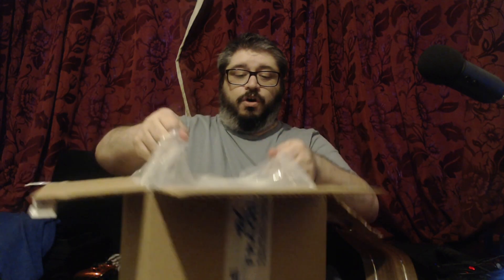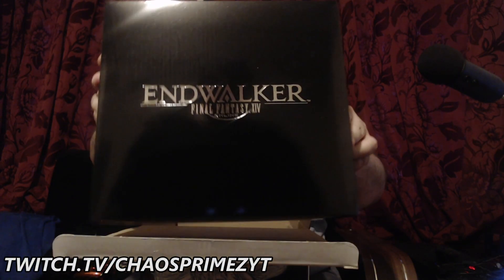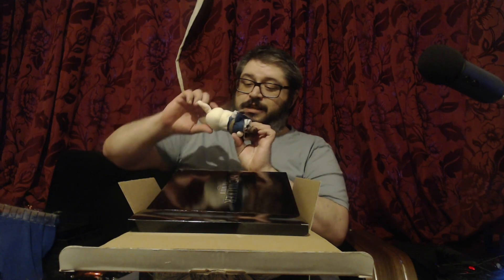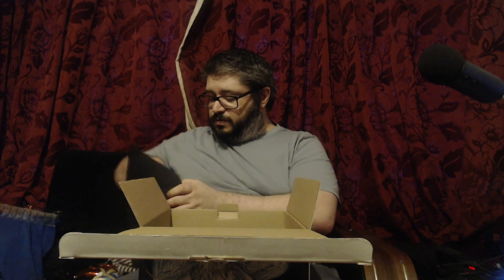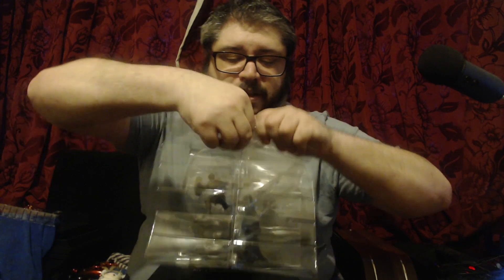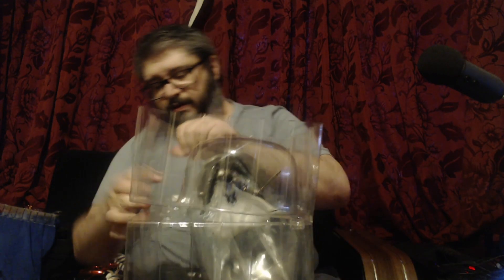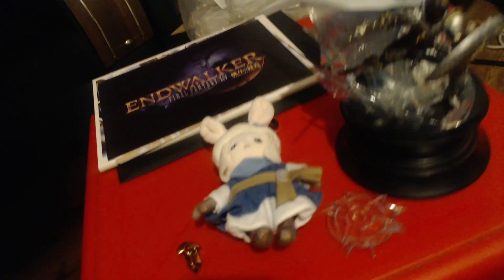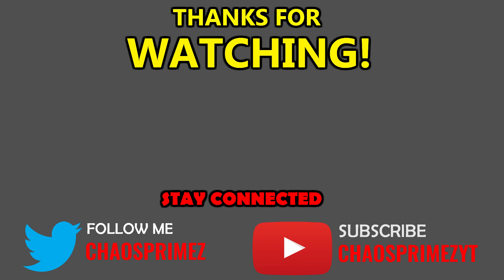Unboxing of Final Fantasy XIV Endwalker Collectors Edition